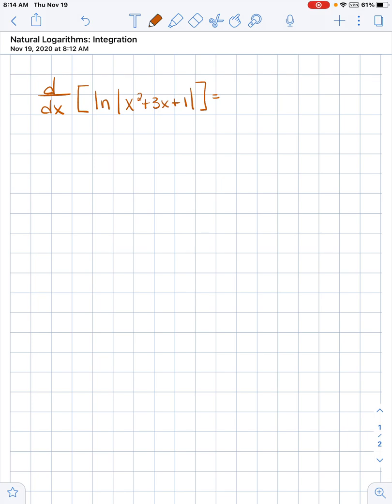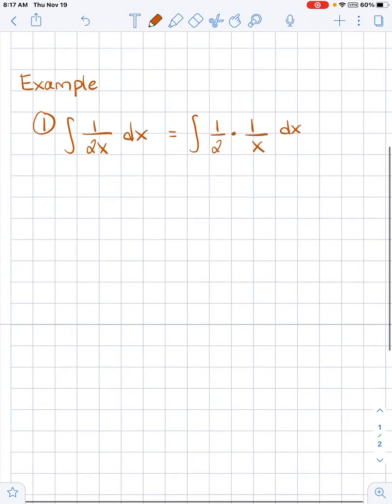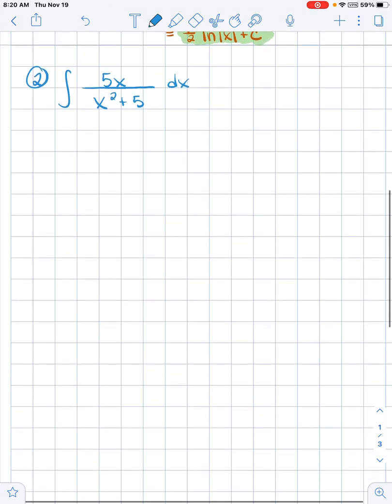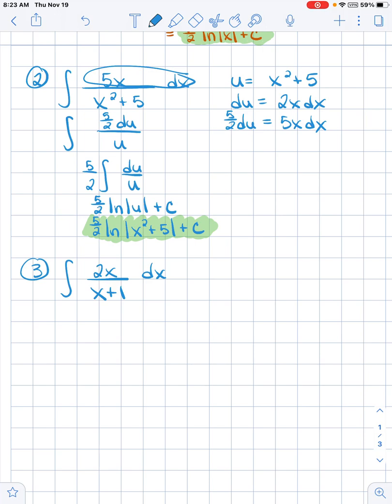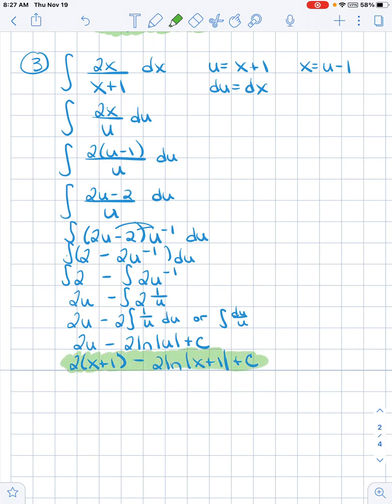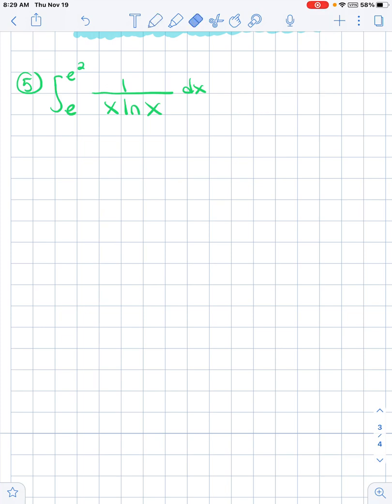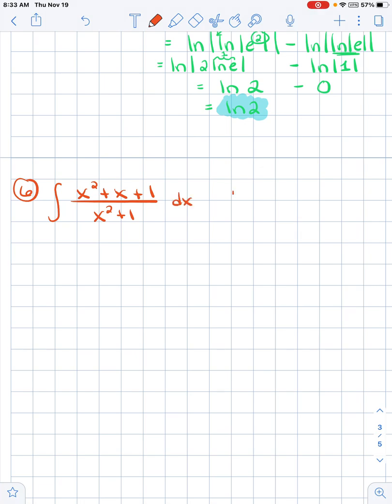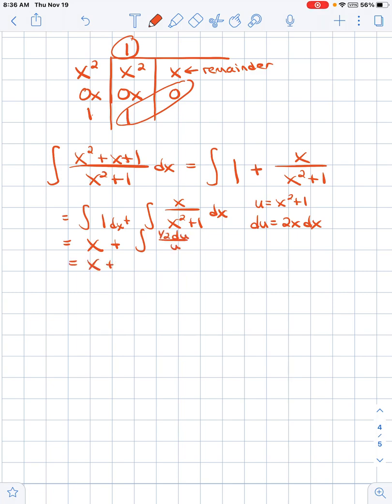Calculus BC Unit 6, Lesson 2: Natural Logarithmic Integration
Working backward from the derivative of a natural log.

0:00 The generalization
2:46 Example #1
6:11 Example #2 (a little harder)
9:00 Example #3 (a little weird)
13:00 Example #4 (trig!)
14:45 Example #5 (who would think to do that!?)
18:26 Example #6 (pulling out all the tricks!)